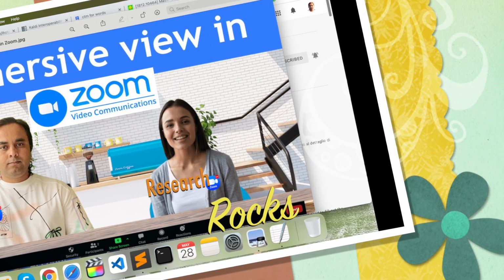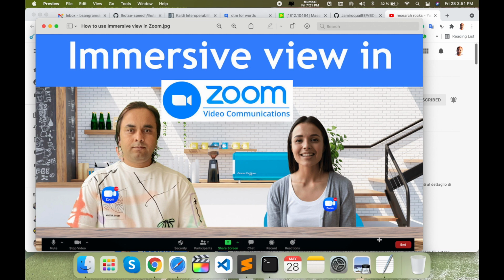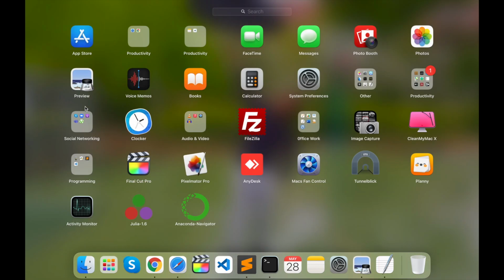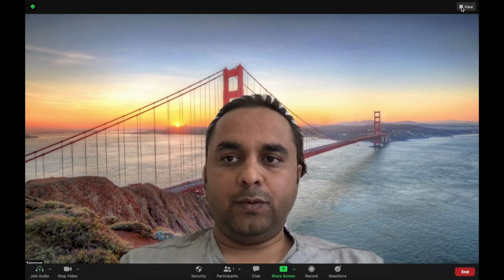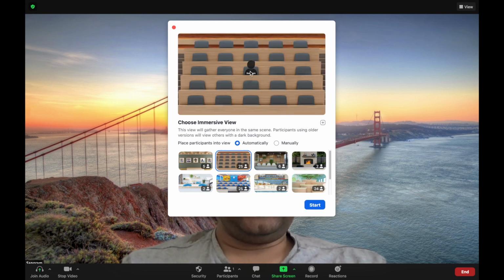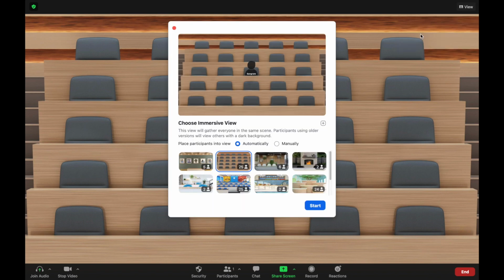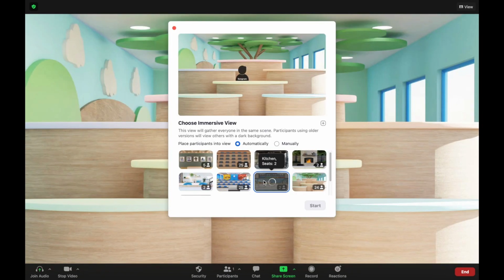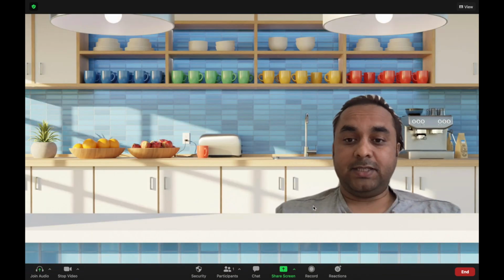How to use Zoom meetings for video conferencing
In this video, we’ll show you how to take your Zoom meetings to the next level with the Immersive View feature! Whether you're attending a virtual conference, a team meeting, or hosting a workshop, this feature lets you create a more interactive and engaging experience. We'll guide you through how to set it up, customize it to suit your needs, and how it enhances collaboration and connection during online meetings. Make your next Zoom meeting stand out with Immersive View!